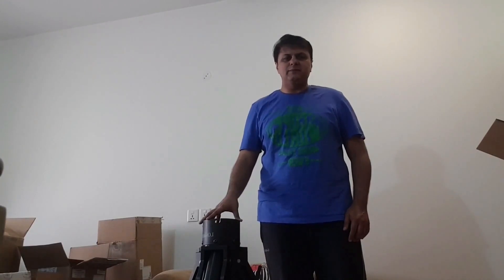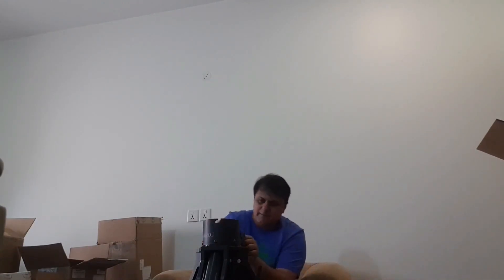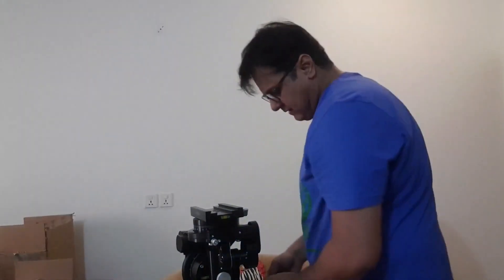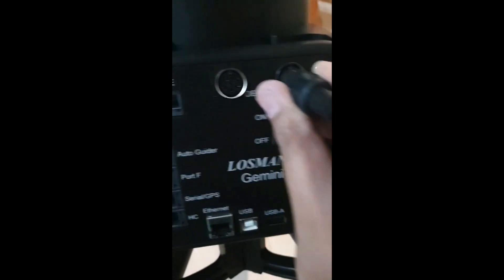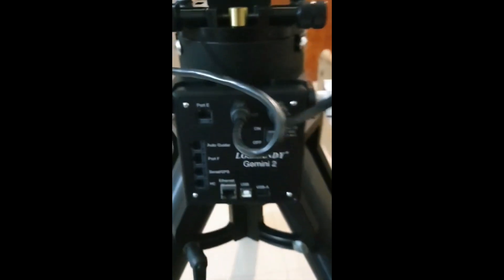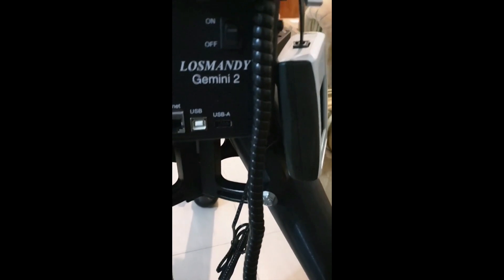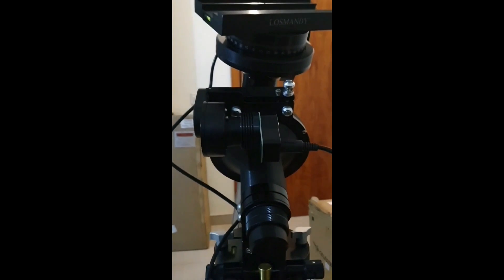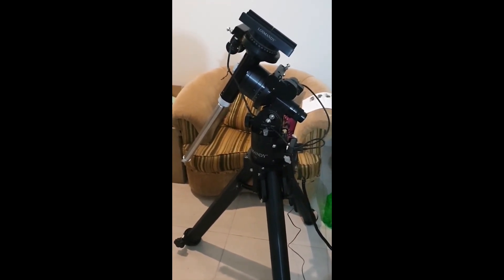Losmandy G11 Mount Installation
Bringing life to my new mount Losmandy G11 and installing its brain Gemini G2 was an awesome experience for me. Audio is best heard with headphones and its partly in English so it might help all the Astronomers.